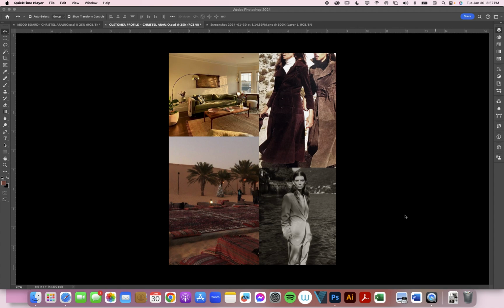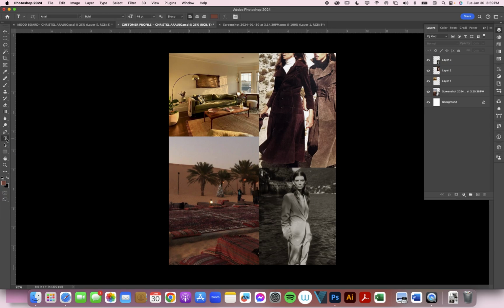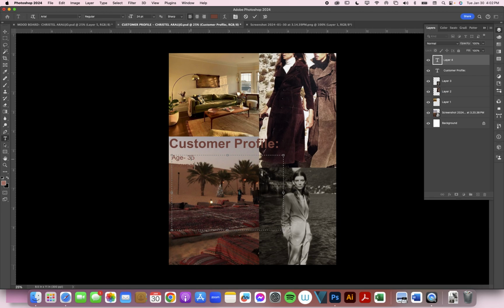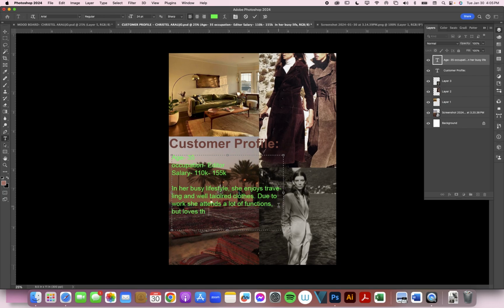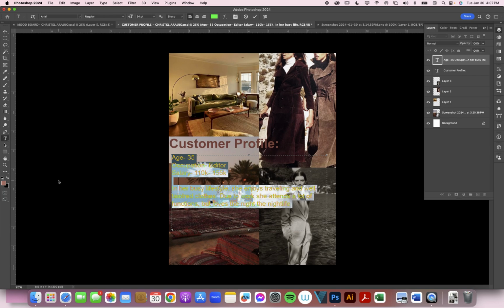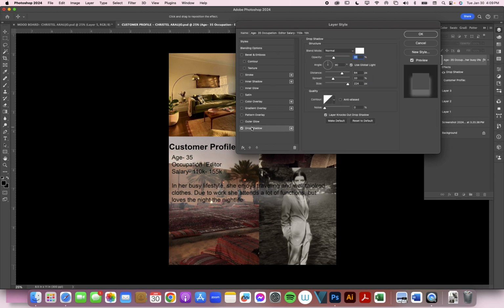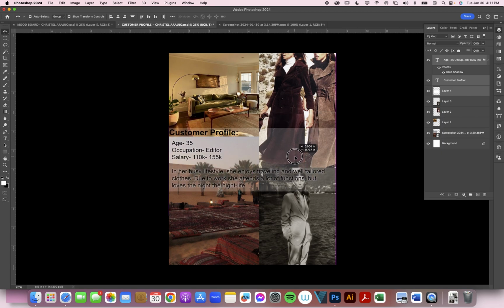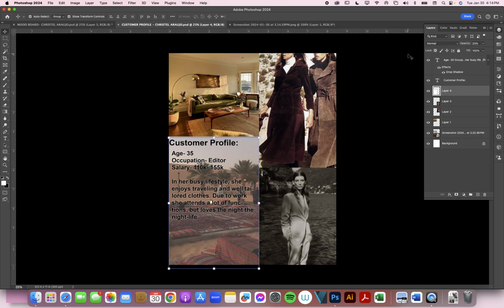PSD CUSTOMER PROFILE 2- ADDING TEXT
HOW TO ADD TEXT IN PHOTOSHOP, TEXT BOX, AND EDITING